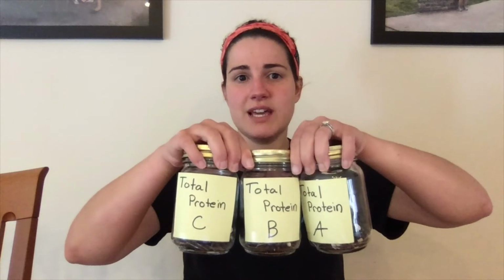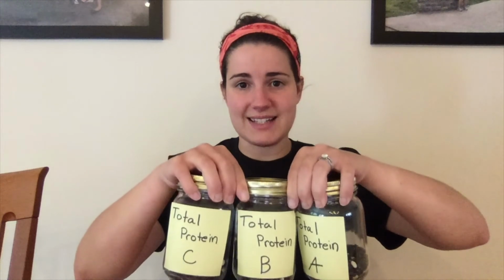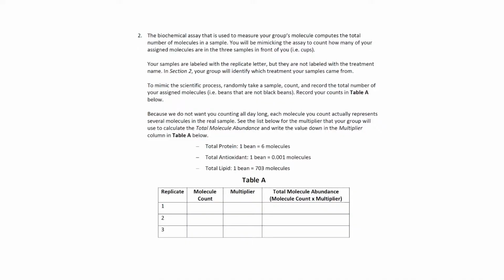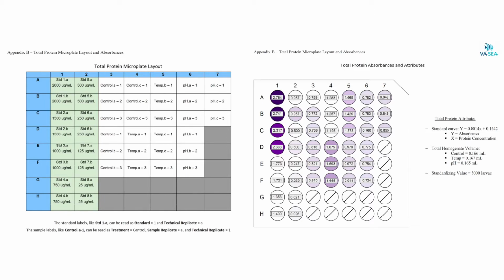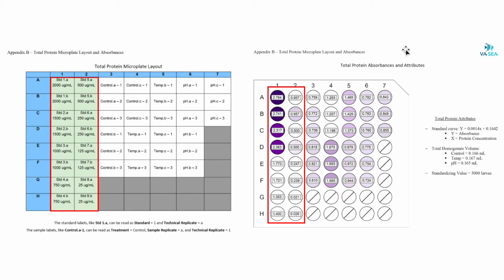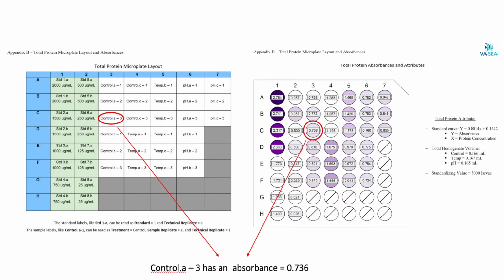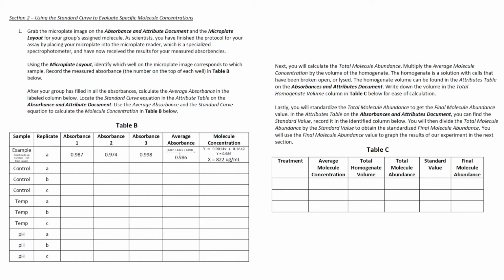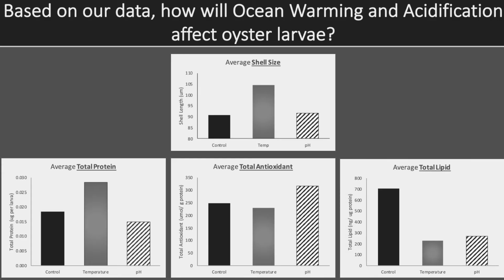VASEA 2020-21 Annie Schatz Lesson Plan Demo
Case of the Stressed-out Larva: A Study of Climate Change Effects on Oyster Cellular Physiology.
Lesson plan for High School Advanced Biology, Chemistry, Oceanography.
Written by Annie Schatz (VIMS).